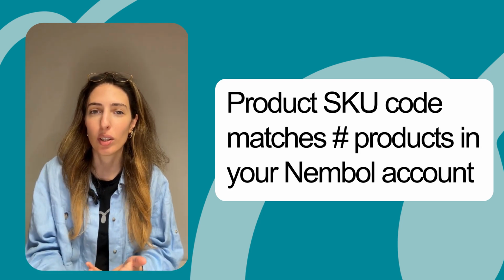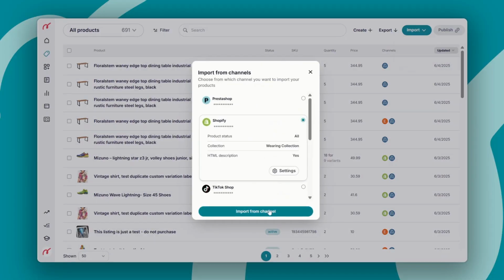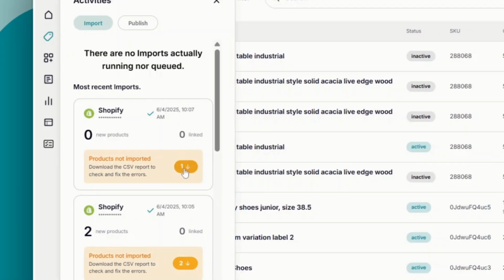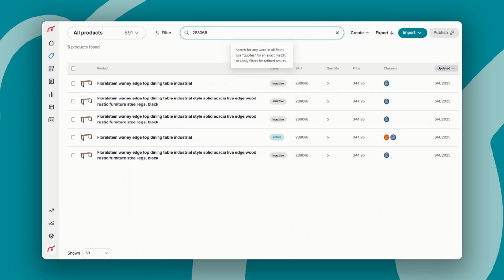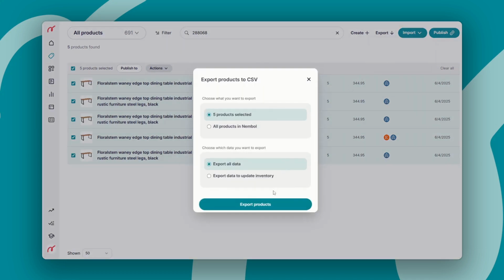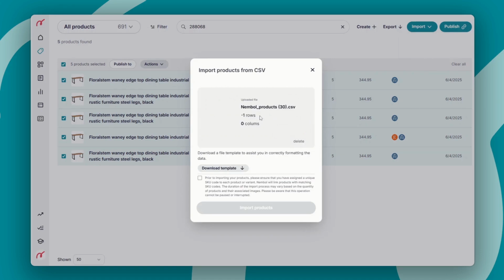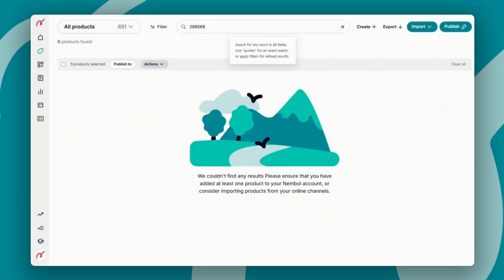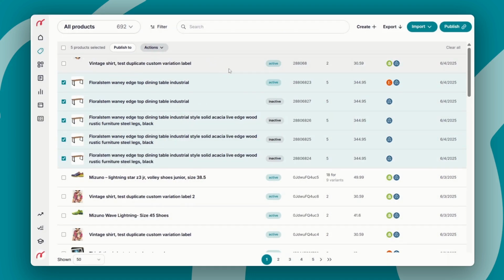Product SKU Code Matches Existing Products | Error in Nembol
Are you seeing the error “Product SKU code matches products in your Nembol account” when trying to publish?

No worries this quick tutorial will walk you through how to fix it in minutes!

In this video you’ll learn:
👉Why this Nembol error happens
👉How to find duplicate SKUs in your Nembol account
👉How to fix them manually or in bulk using a CSV file
👉How to re-import corrected products into Nembol

Got a specific error you’d like us to cover next?

With Nembol you can:
• Sync your listings multichannel: Shopify, Etsy, eBay, Amazon, WooCommerce.
• Cross-list your products on Meta Commerce, Pinterest, Tumblr.
• Edit and manage your ecommerce centrally.